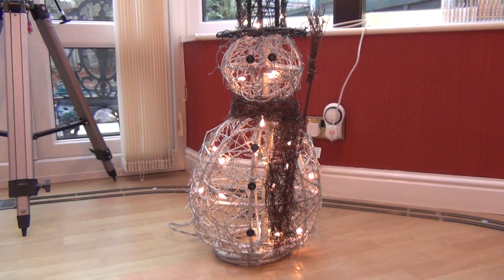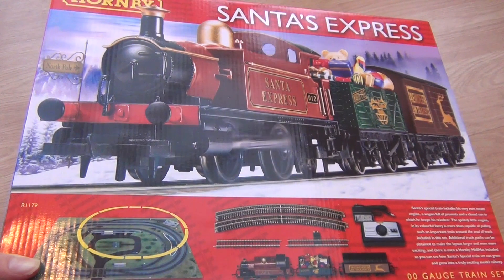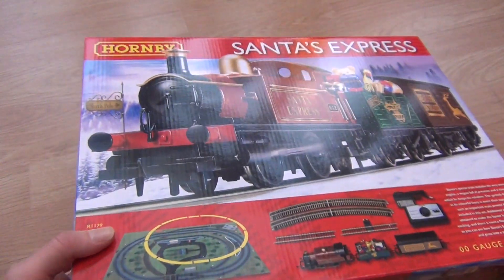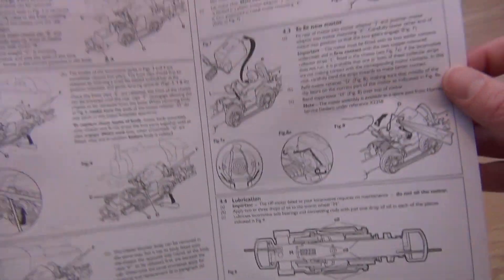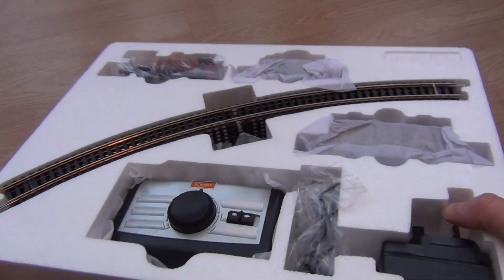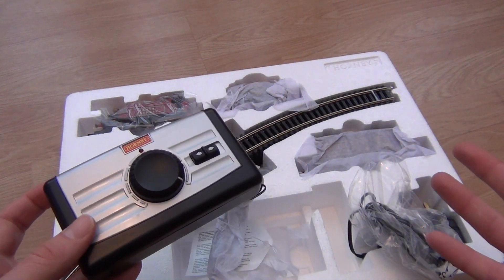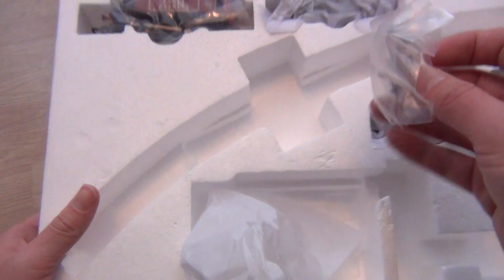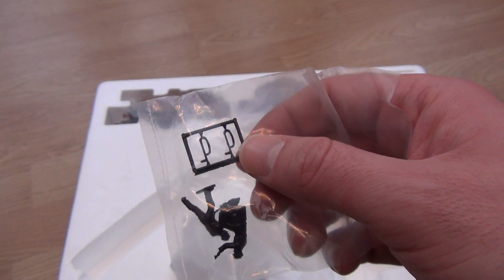Opening the Santa Express Train Set from Hornby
Ho ho ho! Here it is, the festive Christmas tree tain set that everyone needs to have running around the base of their Christmas tree, at Christmas. (Too many Christmases?) Enjoy!